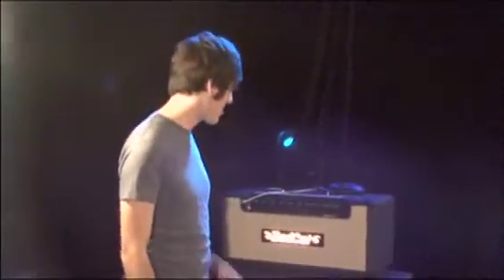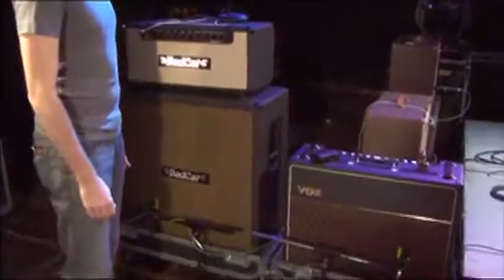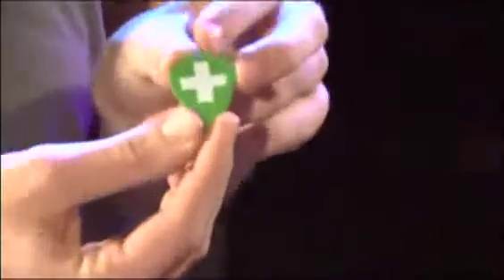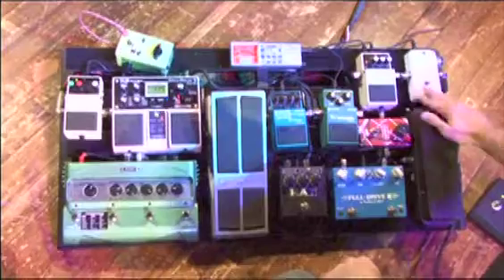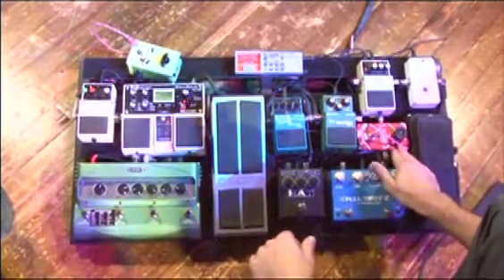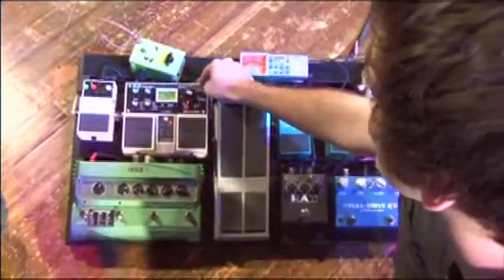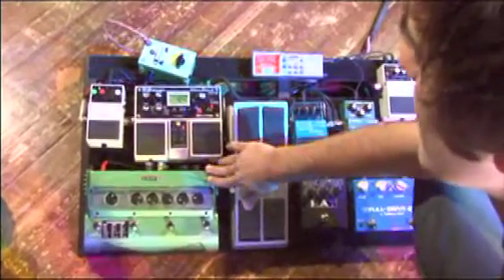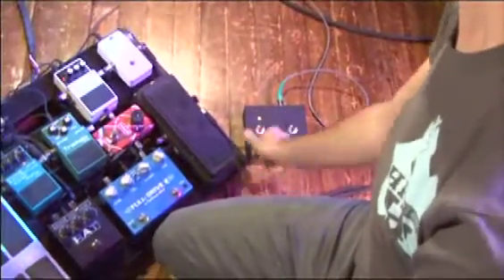601 David Crowder Band Remedy Song Tutorial Mark Waldrop Electric Guitar Intro